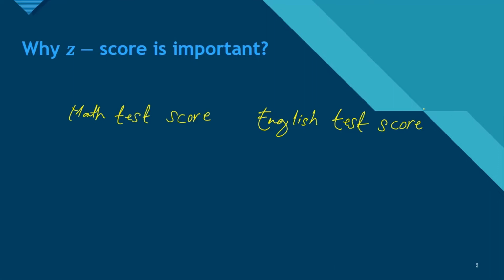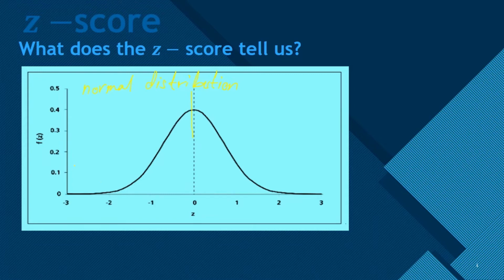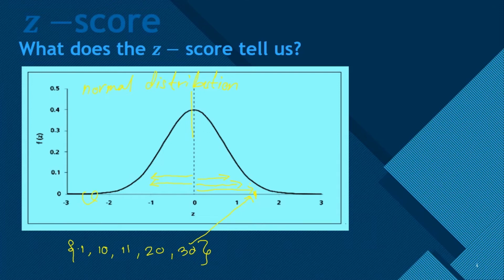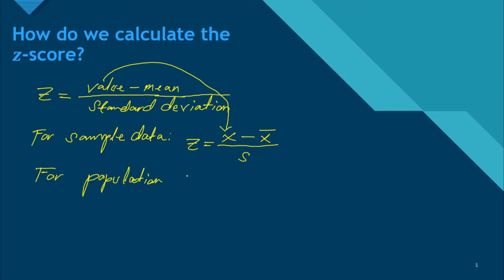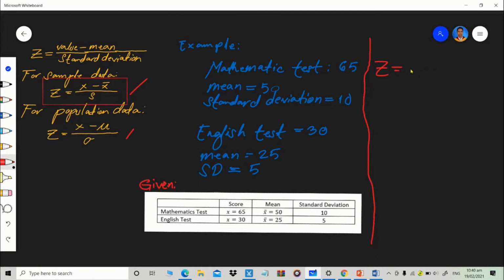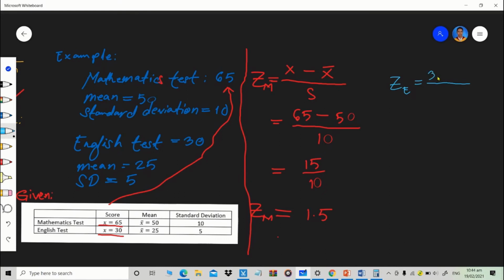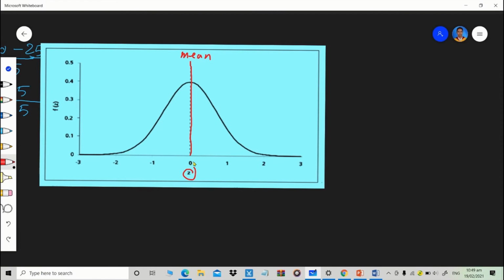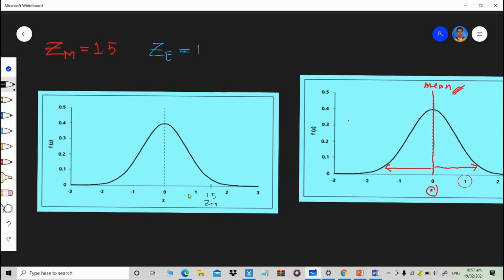Z-score: Importance, Definition, Calculation and Interpretation are Explained in Tagalog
In this video, I have answered and explained the following questions:

00:00 Why z-score is important?

02:16 What does the z-score tell us?

05:12 How do we calculate z-score?

09:51 How to interpret and compare the z-score of
two different samples?